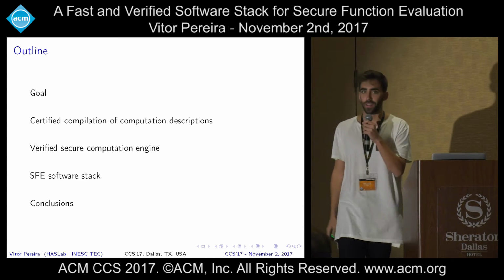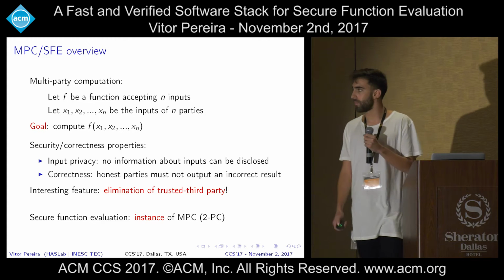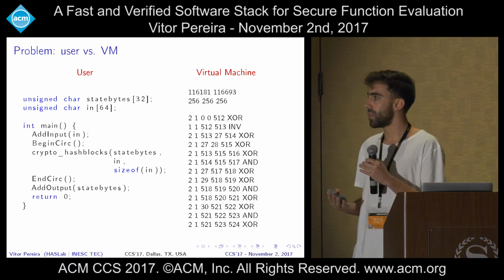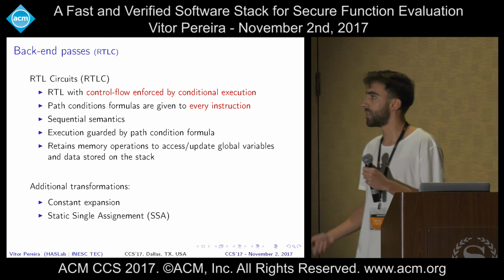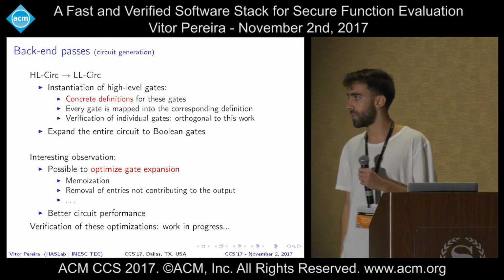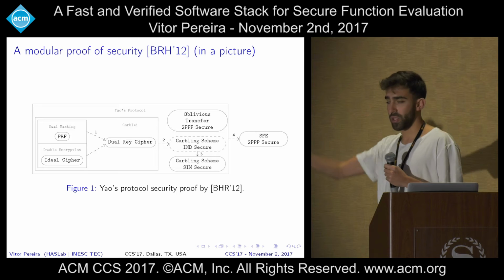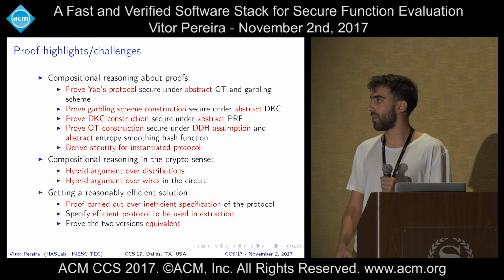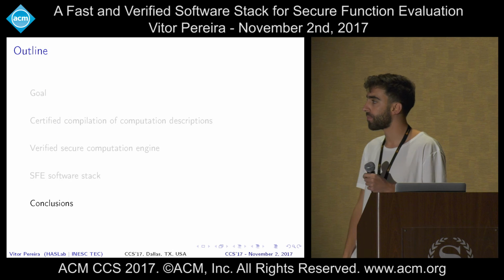ACM CCS 2017 - A Fast and Verified Software Stack for Secure Function [...] - Vitor Pereira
Presented by Vitor Pereira. November 2nd, 2017.